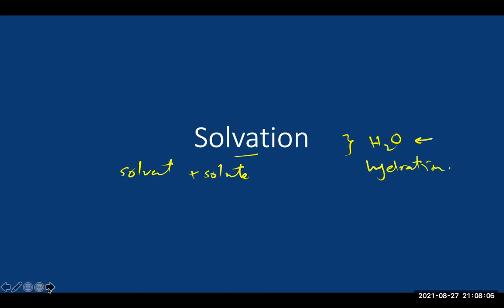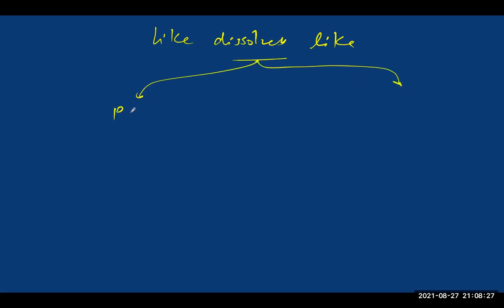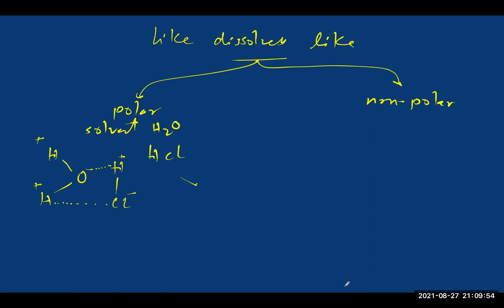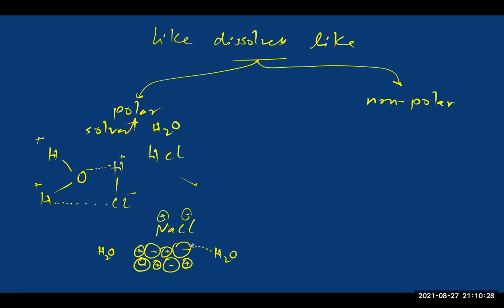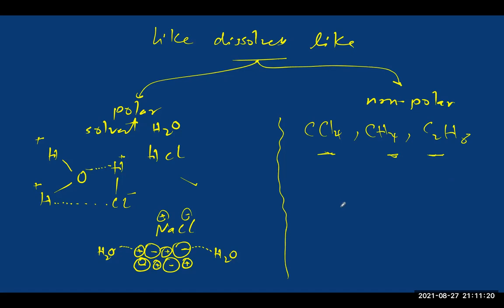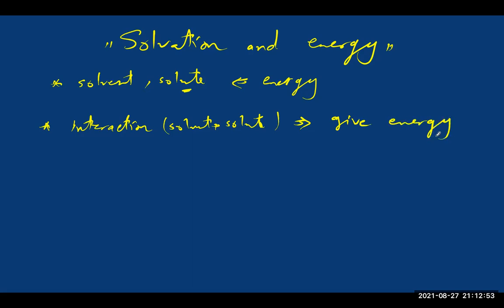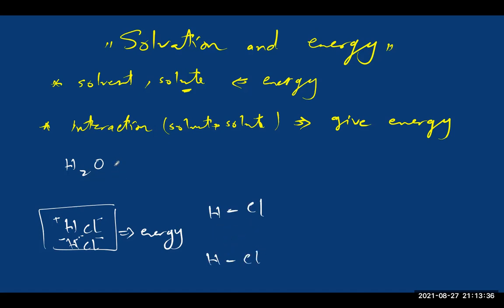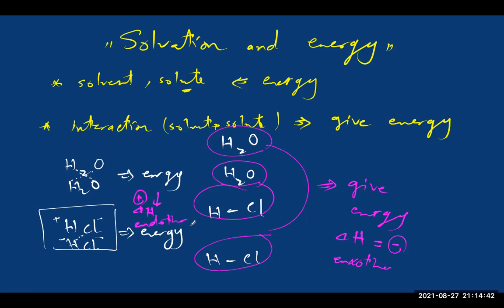solvation and energy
solution and solvation , energy of solvation